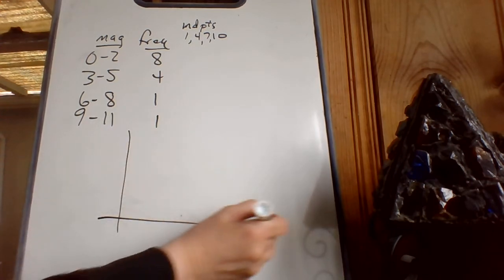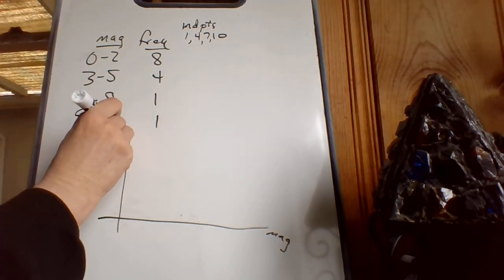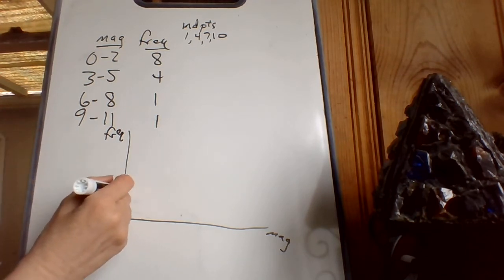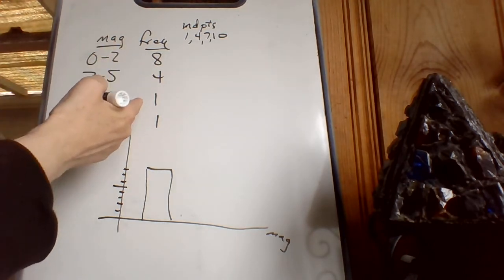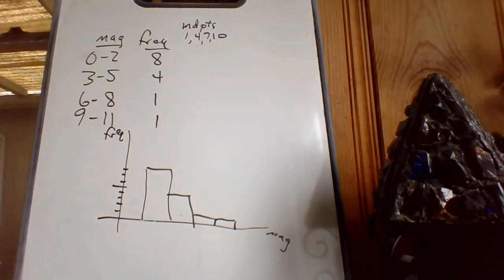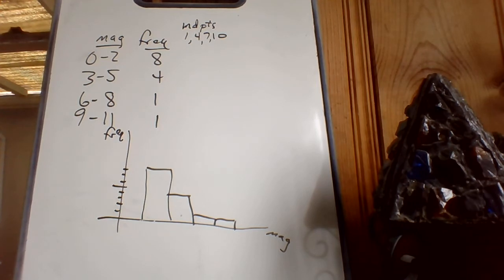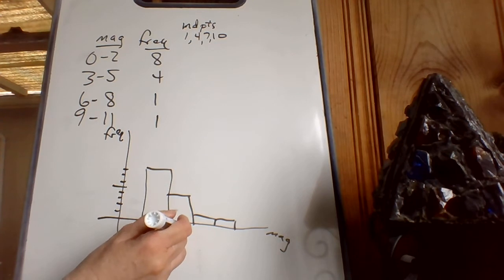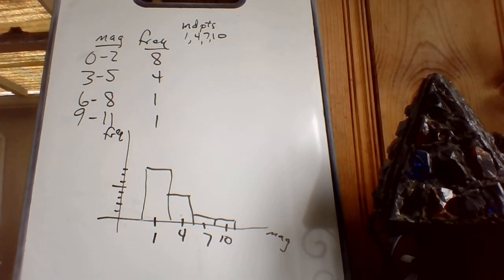Creating a histogram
Histogram = smooshed together, bar chart = spaced out